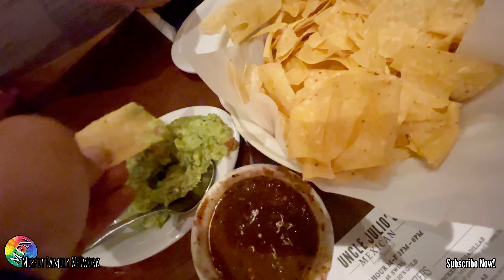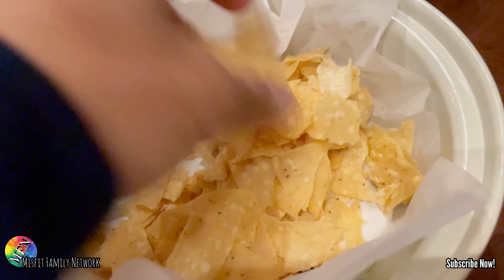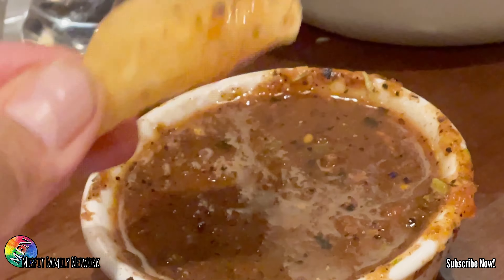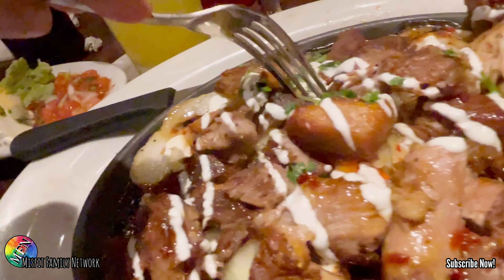UNCLE JULIO'S Restaurant - Mexican From Scratch - Family Dining Experience Tour - Best Food to Order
UNCLE JULIOS Mexican Restaurant - Mexican From Scratch

Come join your Misfit Family to a night of great Mexican food in one of the best restaurants out there!

Don't stress — this is a kid-friendly restaurant!  Their menu has small dishes fit for your child's palate! From their Kidsadillas to chicken fingers or kid-sized chicken fajitas, there's something on their menu for your choosiest eater.

Celebrate with Authentic Mexican Desserts and Margaritas on Commons Way
You can't have an Uncle Julio's celebration without their signature drinks and desserts! Relax and sip on one of Uncle Julio's signature margaritas. When you're in the mood for something frozen, on the rocks, fruity, or spicy, you're sure to order a delicious craft margarita that satisfies your taste buds. Each refreshing sip of their famous Sangria Swirl margarita will transport you to paradise. And, don't forget to ask about their monthly margarita specials featuring freshly muddled in-season fruit, St. Germain, and Lunazul tequila.

Dig into something sweet and create lasting memories with the Chocolate Pinata — their one-of-a-kind, signature dessert! Their Chocolate Pinata features a hanging dark chocolate pinata stuffed with toasted mini churros and fresh seasonal fruits. Plus, it's accompanied by homemade chocolate sauce and whipped cream for dipping. Busting open your own Chocolate Pinata is a perfect end cap for celebrations of all kinds. Desire a more traditional dessert? Enjoy their homemade traditional Mexican desserts like churros with house-made chocolate sauce and sopapillas tossed in cinnamon sugar.

Uncle Julio’s has a vast drink selection. Try our fresh margarita of the day, made to order with fresh fruit. If you prefer a frozen drink then the Swirl is definitely the perfect choice. The Swirl is frozen sangria & frozen margarita layered together dating back to 1987.

About Uncle Julio's
Uncle Julio’s Restaurant Group serves made-from-scratch Mexican cuisine, using fresh ingredients and authentic recipes to create its signature taste in everything from its mesquite-grilled meats to its hand-crafted margaritas. Guests find memorable dining experiences through a welcoming atmosphere and interactive menu, such as watching guacamole made table-side, looking into the open kitchen to see dishes being prepared, or cracking open a Chocolate Piñata. Headquartered in Irving, the first Uncle Julio’s opened in 1986 and has since grown to 41 restaurants in eleven states: Texas, Georgia, Illinois, Maryland, Virginia, Florida, Tennessee, Oklahoma, North Carolina, Wisconsin and Colorado and continues to expand to define the polished casual Mexican industry.

Their Mission:  Fanatically Delivering from Scratch Mexican Memories

Made-From-Scratch
They opened their first restaurant with a simple commitment to fresh ingredients and handcrafted recipes. From the very beginning, we served mesquite-grilled fajitas, crave-able guacamole, and other Tex-Mex favorites. Whether guests are celebrating with family, meeting over lunch, or on a date, they have a welcoming atmosphere at Uncle Julio’s.

EXPERIENCE THEIR RUSTIC-MODERN STYLE
Each of their restaurants has a distinct style and decor. Inspired by Mexican architecture and art, their provide an atmosphere as carefully curated as the ingredients in our recipes.

ENJOY OUTDOOR DINING
Fresh ingredients meet fresh air — if you’d like to eat outdoors, their restaurants feature beautiful dining patios. Made-From-Scratch Mexican tastes even better under an umbrella in the sun.

IF YOU BY ANY CHANCE ENJOYED THIS VIDEO, GIVE US A THUMBS UP AS WELL! ***

Thanks for your continued dedication to watch our videos.  Our vlogs were made for people of all ages and backgrounds.  We are humbled for every thumbs up you give us!  By doing that, you help us survive and keep this channel alive.

FRIENDLY REMINDER:
And click on the bell to be notified for upcoming videos.  Show us some love with a thumbs up!  Your support keeps us producing these videos for you each and every week.

This is your YouTube channel that expresses family fun through travel and daily home activities.  Let our wackiness be your entertainment!  From our family to yours.
-Misfit Family Network